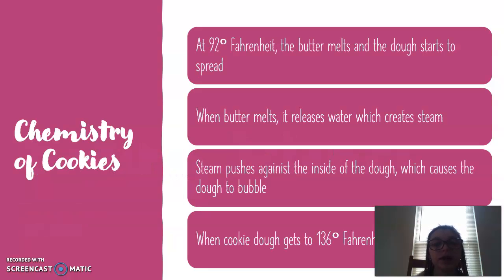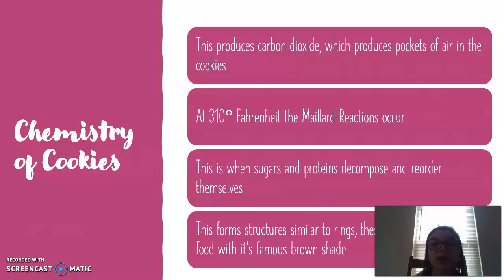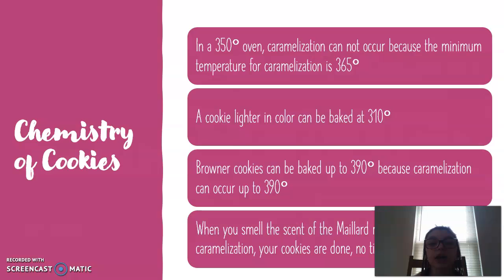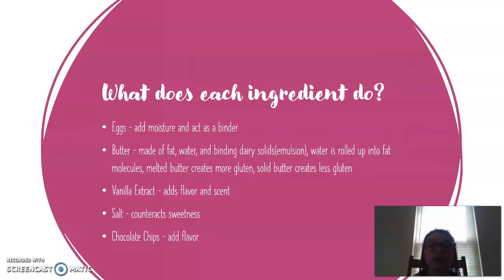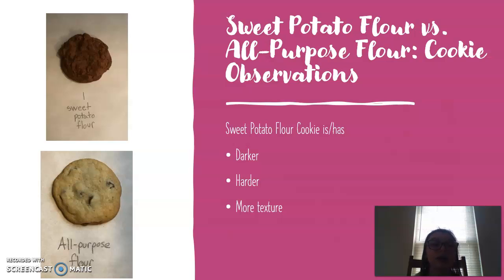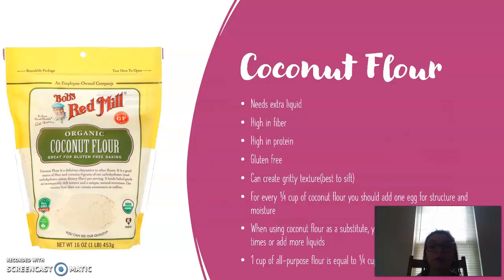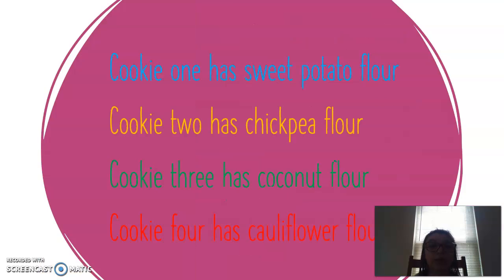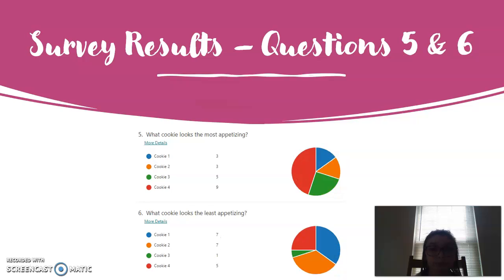Claire Thompson -- Baking Science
Do you ever wonders what happens to your cookies in the oven? This video explains it all.